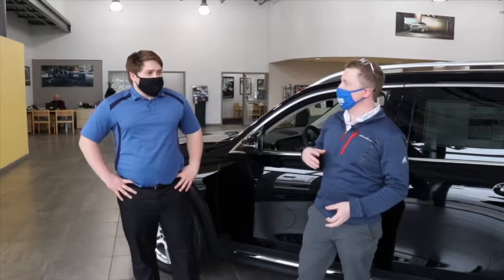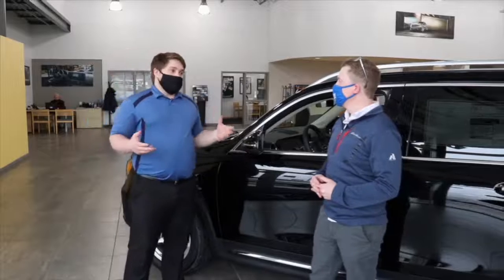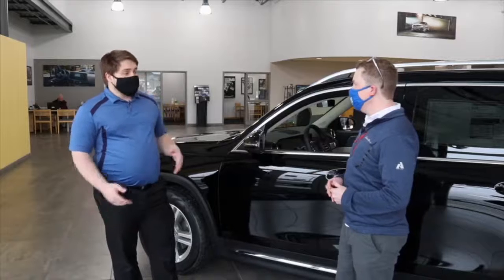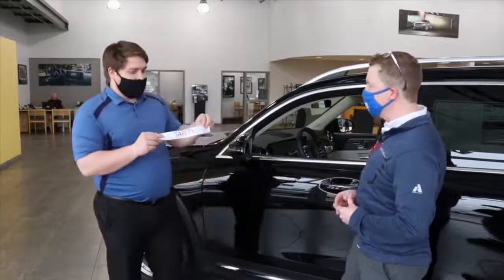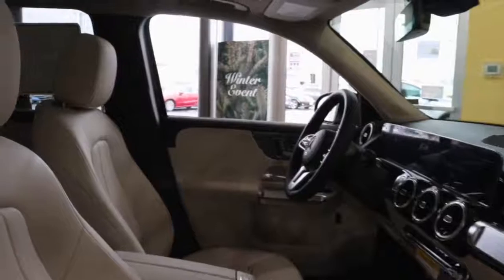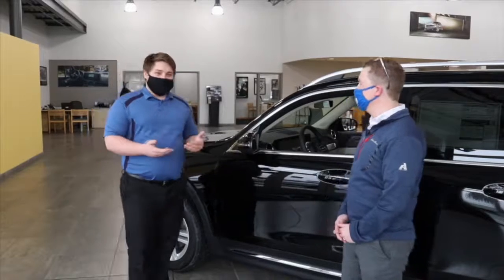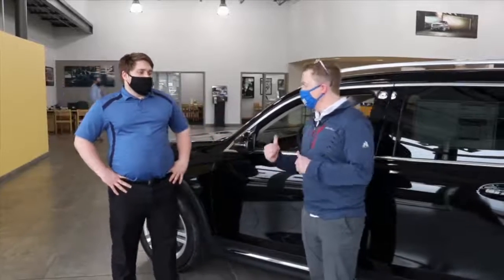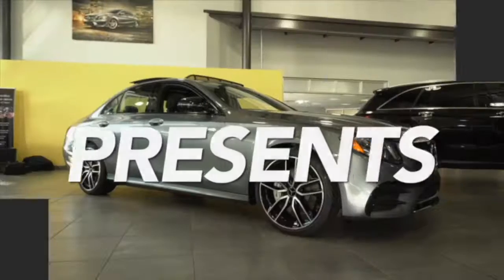Mercedes-Benz GLB 250 2021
Explore the GLB 250 SUV, including specifications, key features, packages and more.